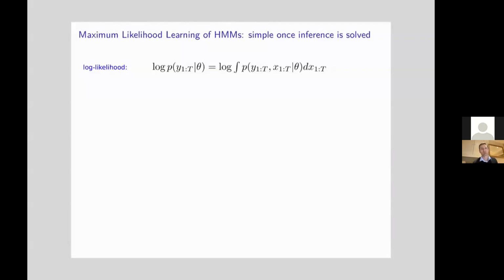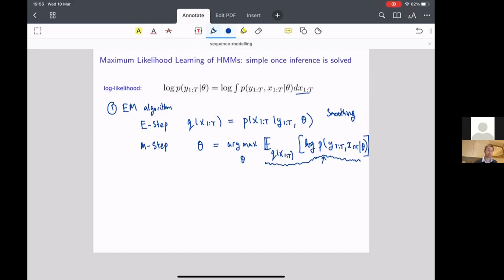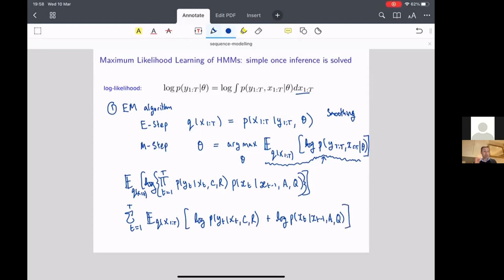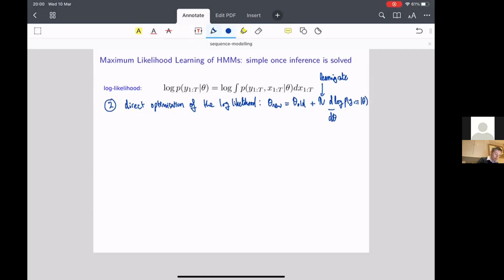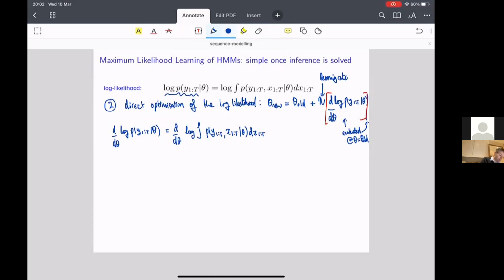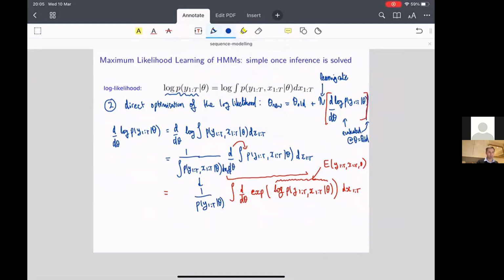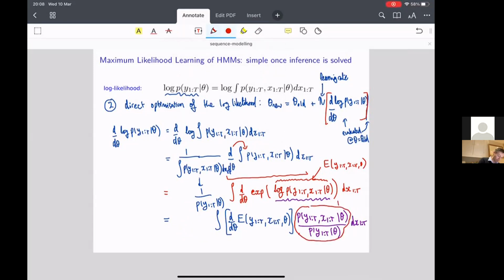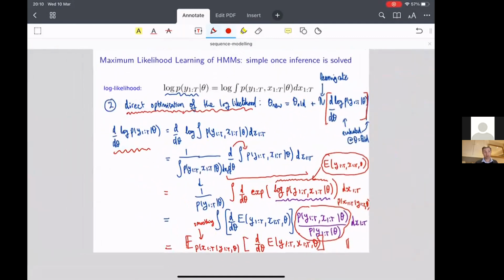6.15 Maximum likelihood learning of HMMs